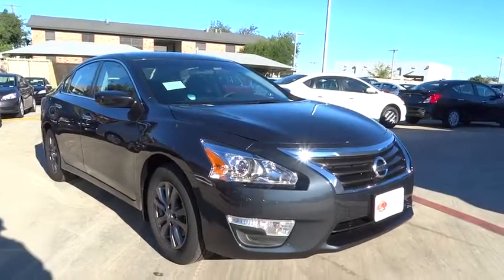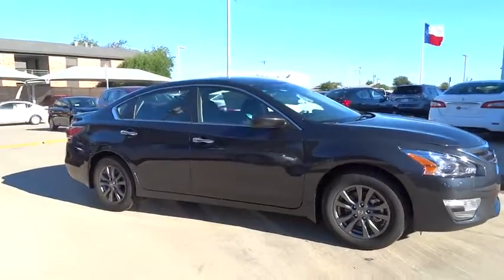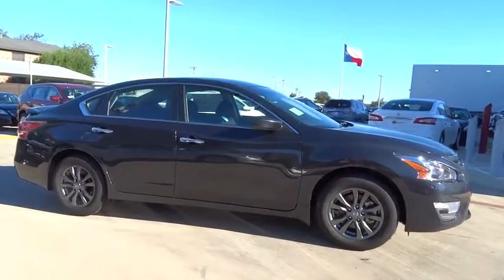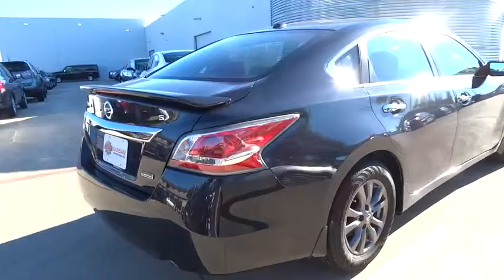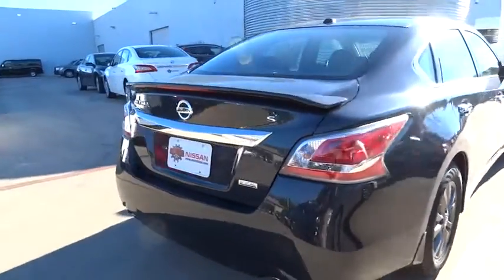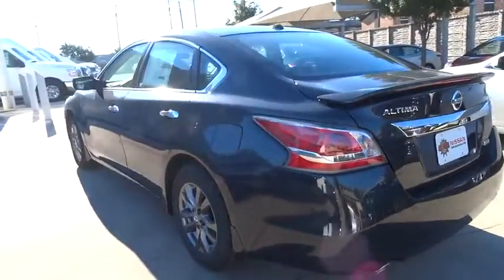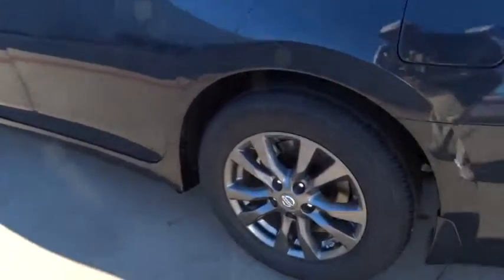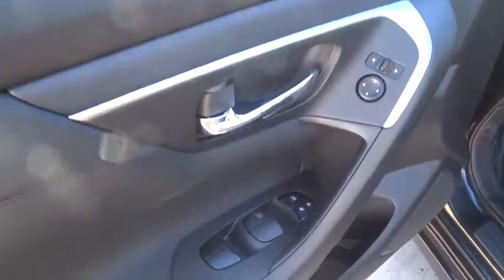2015 Nissan Altima San Antonio, Austin, Houston, New Braunfels, Helotes, TX N53312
2015 Nissan Altima
2015 Nissan Altima 2.5 S - Stock#: N53312 - VIN#: 1N4AL3AP2FC577778

Gunn Nissan
12838 San Predro

Great MPG: 38 MPG Hwy... Safety equipment includes: ABS, Traction control, Curtain airbags, Passenger Airbag, Stability control...Other features include: Bluetooth, Power locks, Power windows, CVT Transmission, Air conditioning...